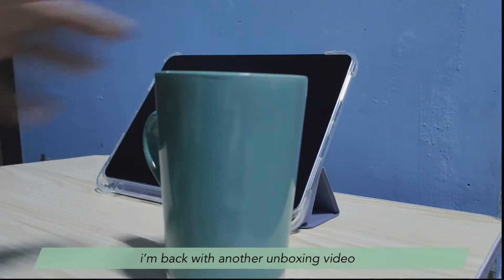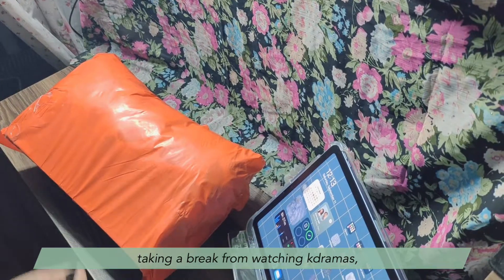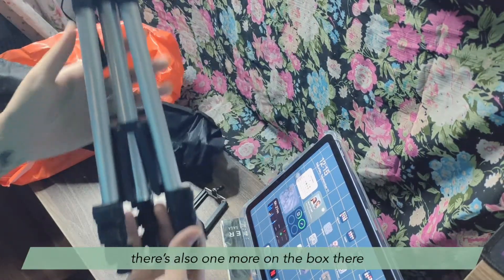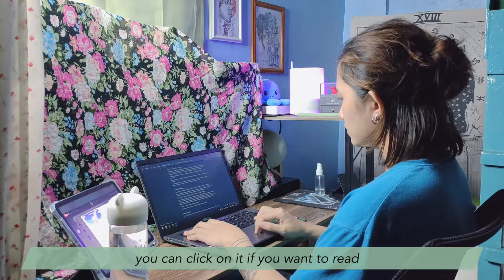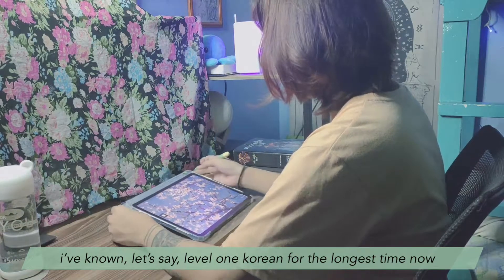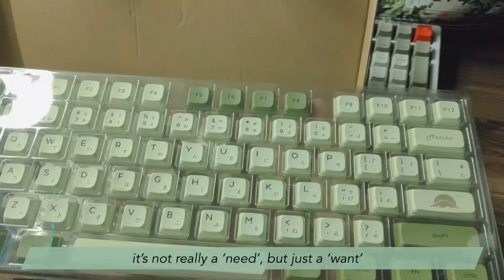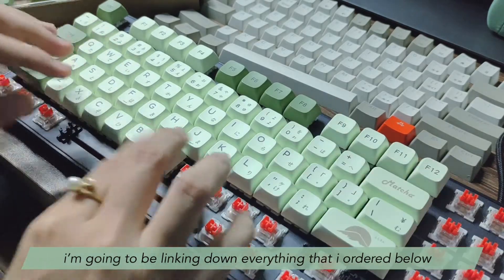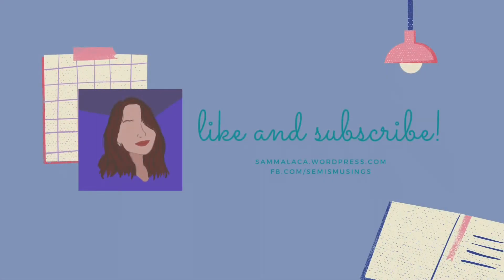shopee haul | all things green, matcha keycaps and some kdrama 💚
yet another unboxing video from yours truly.

i got me some green things for my workspace. watch me unbox them and let me know your thoughts! yay for green setups!

chapters:

0:00 - preview
0:23 - kdrama
1:24 - unboxing all things green
3:02 - start-up review
3:38 - avocado mousepad
4:17 - study time: hangul
5:09 - matcha keycaps
6:42 - final look

rose and bored (prod. by lukrembo)